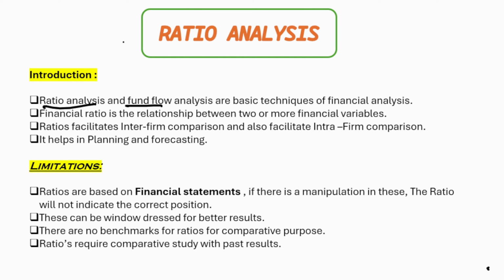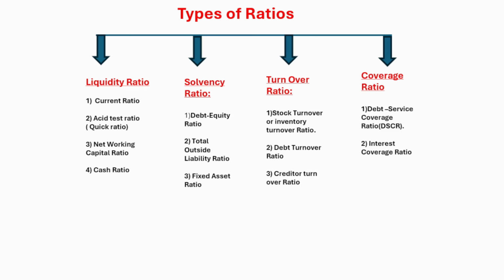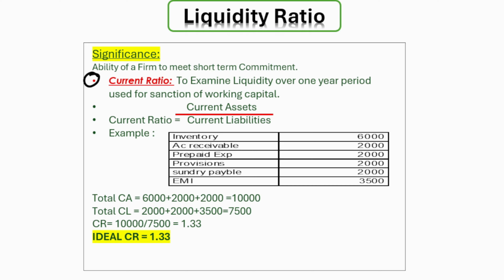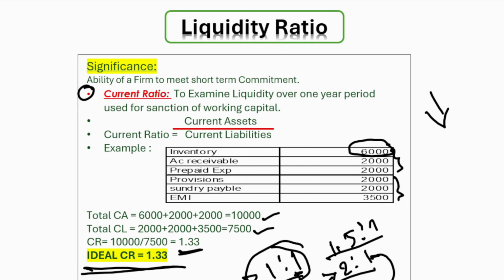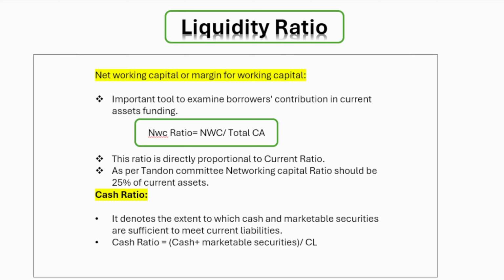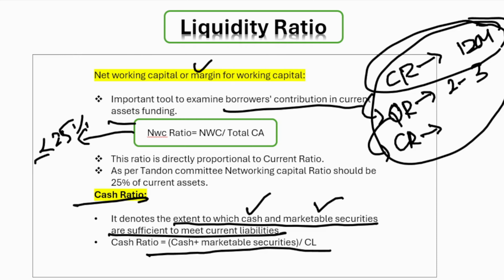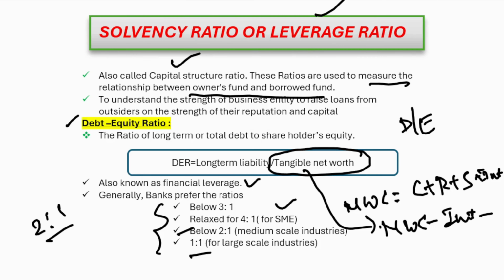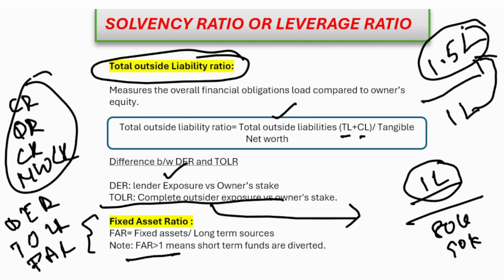Financial Ratios and its analysis for JAIIB CAIIB and IIBF CCPC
Financial ratios and analysis are useful while assessing working capital and corporate lending. This video explains about all types of liquidity ratios and solvency ratios. Useful for jaiibafm